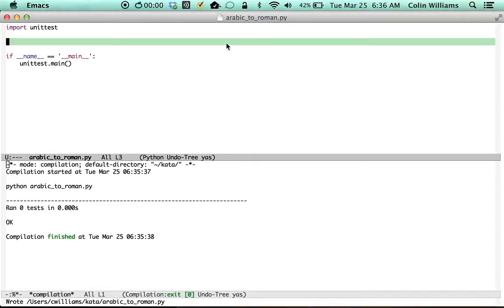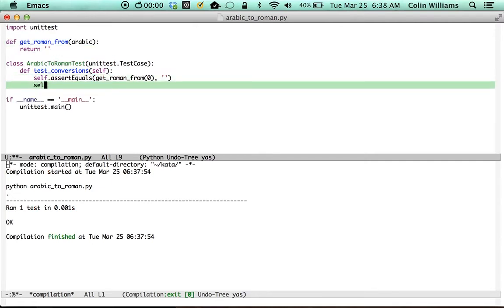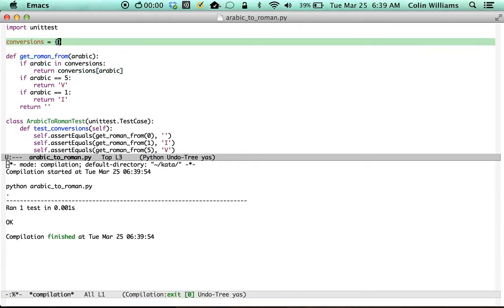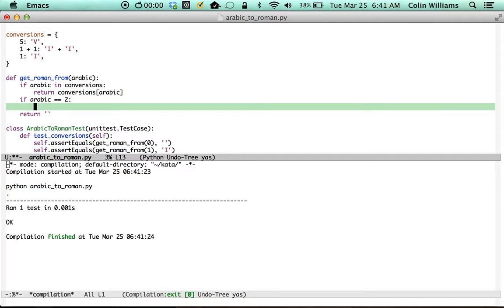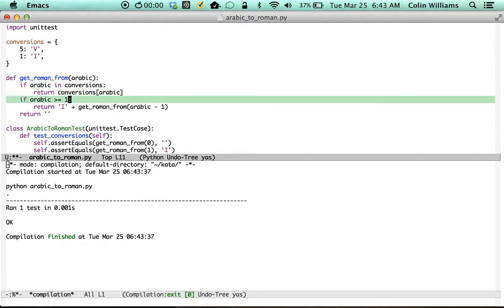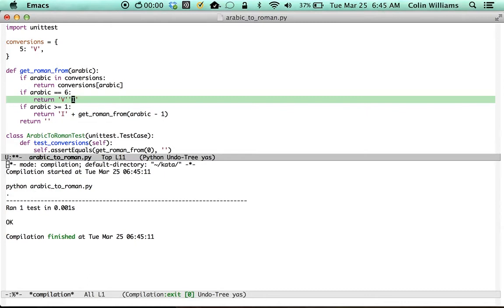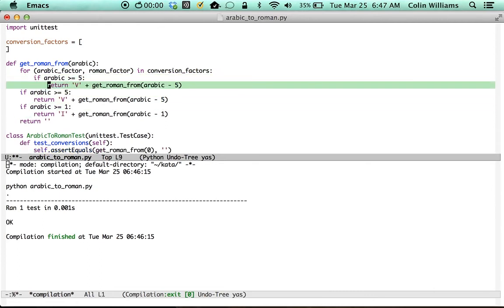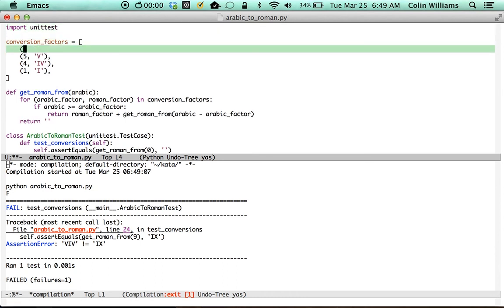arabic to roman numeral kata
My rendition of Corey Haines' arabic to roman numerals katacast.